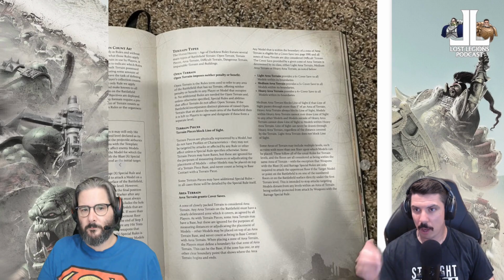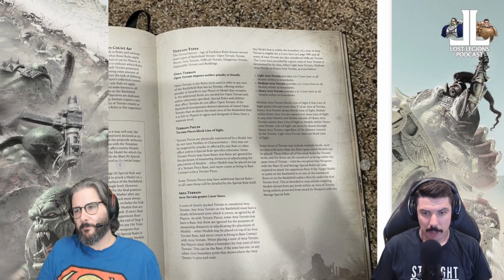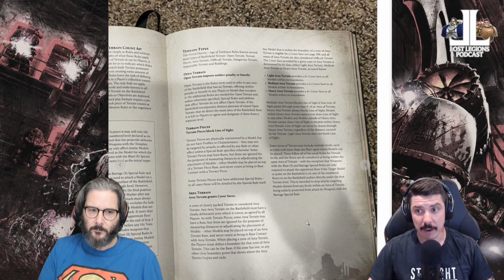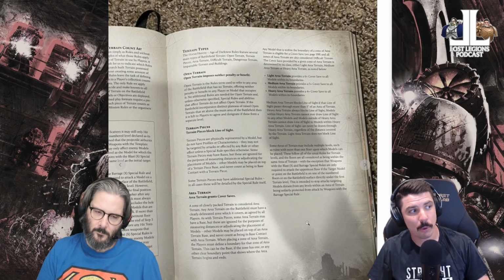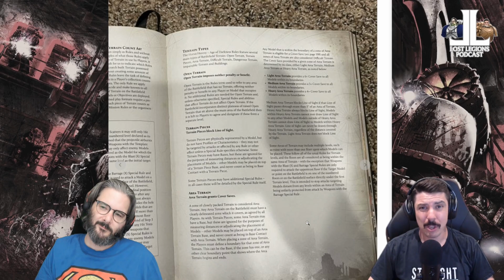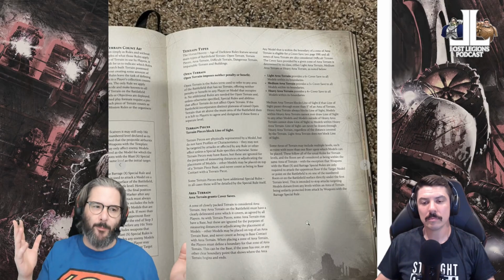BIG changes to terrain, BIG changes to the game - Horus Heresy 3.0 (3rd edition)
Pete and Jason discuss the changes in terrain for Horus Heresy 3.0 (3rd edition).